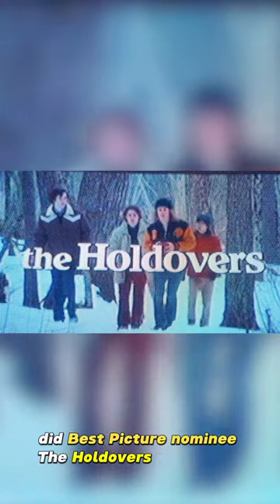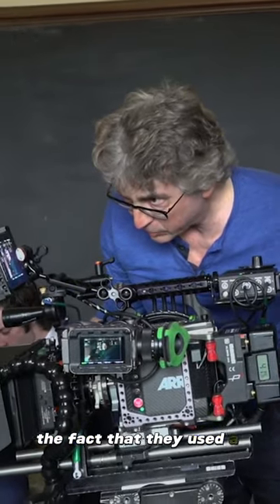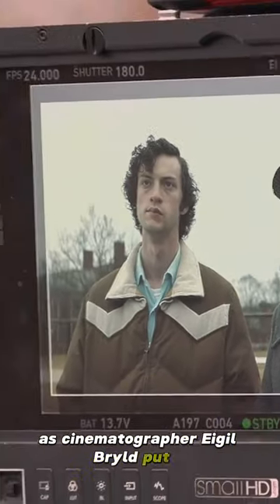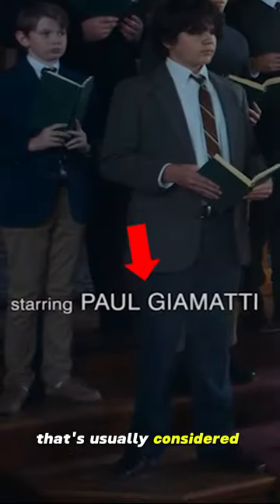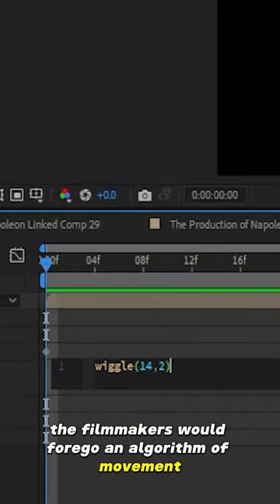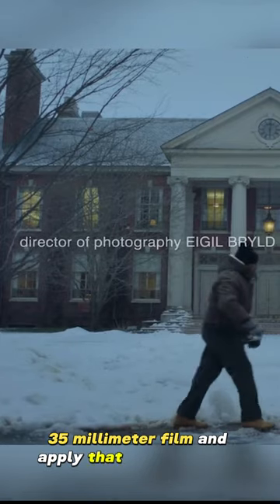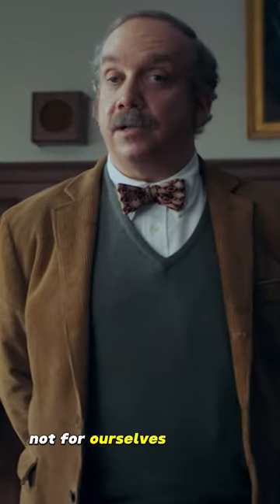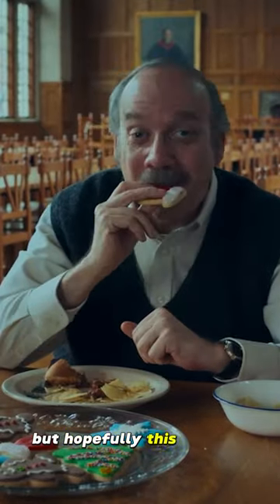The CRAZY film emulation process for The Holdovers